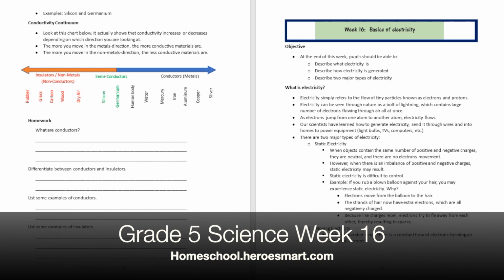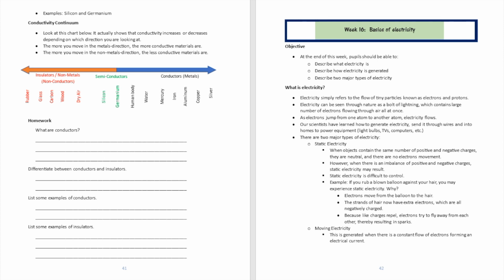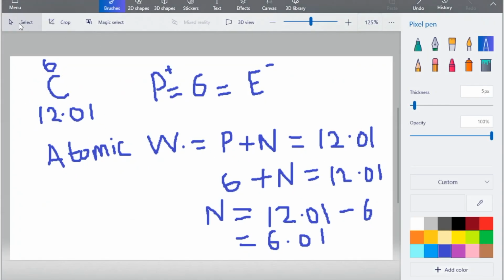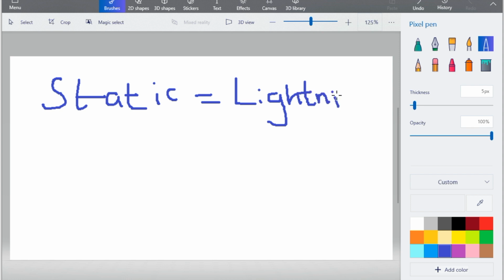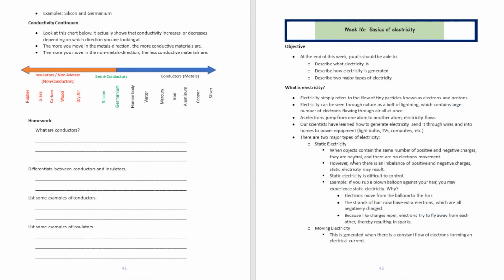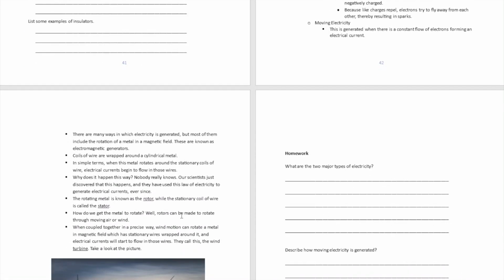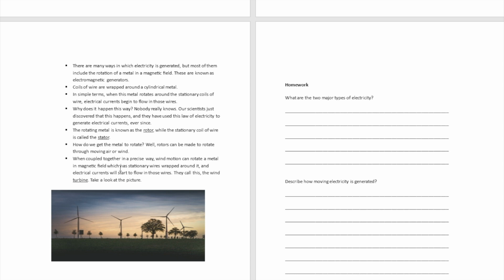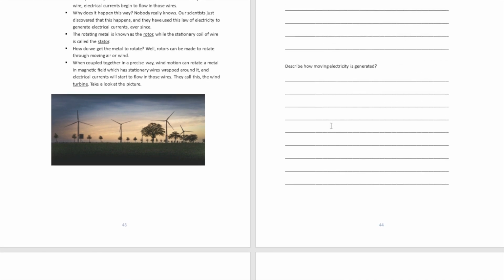Homeschooling _ Fifth Grade (Grade 5) Science Week 16